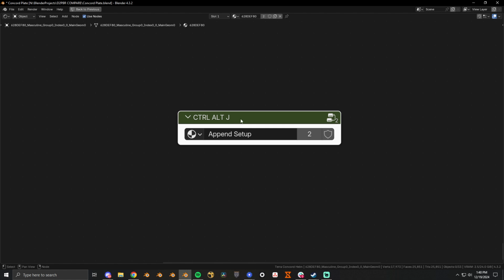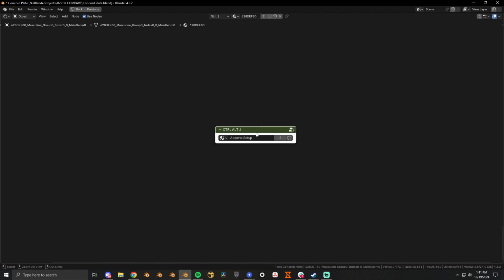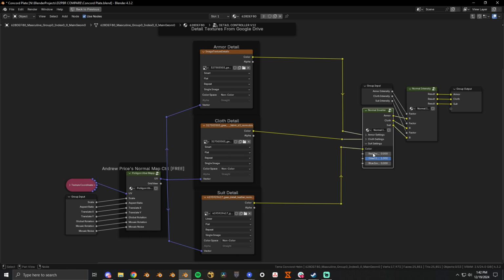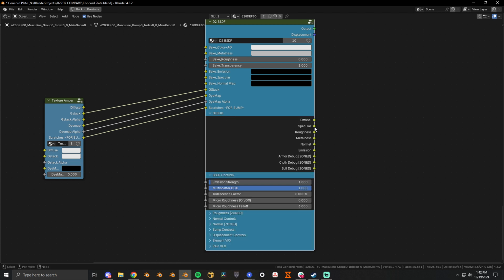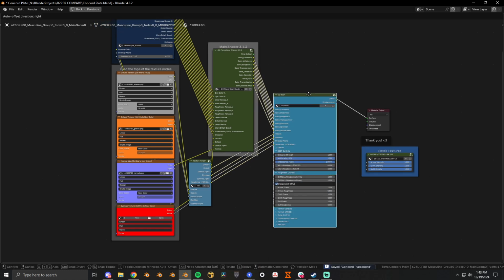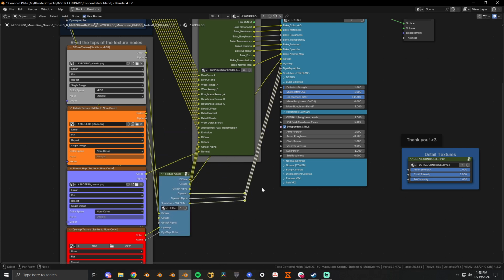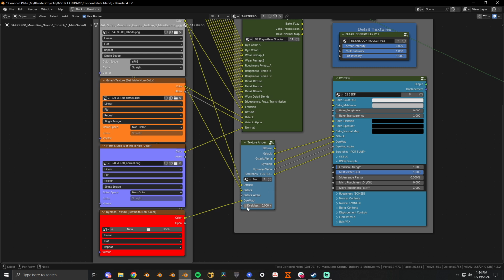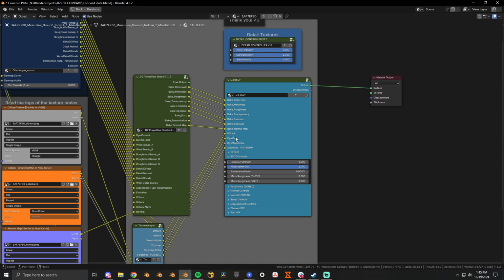D2 BSDF Tutorial Video